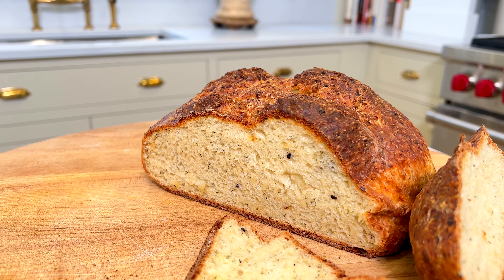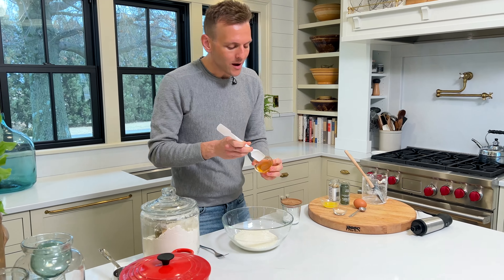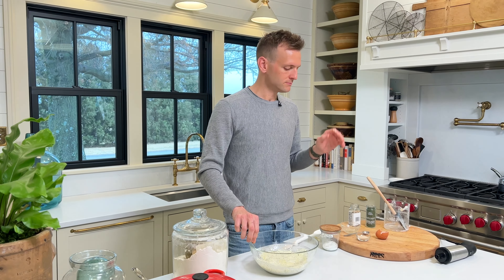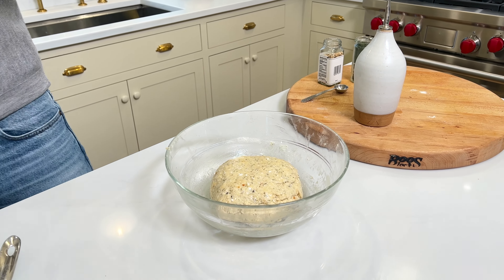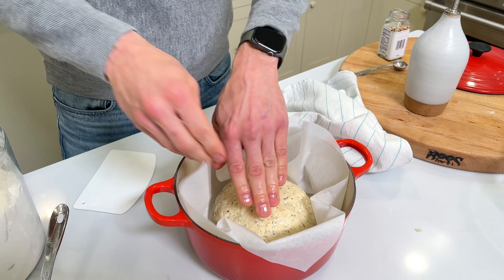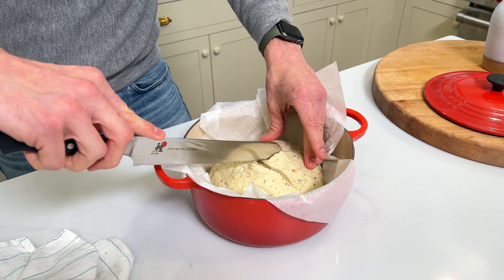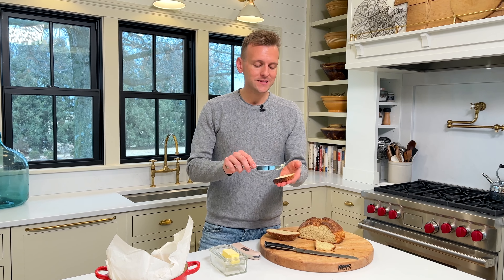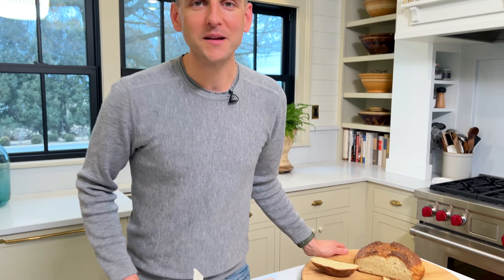No-Fail Dilly Bread (No Knead!)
The greatest part of this dilly bread is the ease at which it comes together. While bread is usually a very hands-on process, this bread has a short amount of prep time. With everything bagel seasoning, dill, and cottage cheese, it's a unique recipe you'll make time and again!

Skip ahead:

0:00 Intro
0:27 Mixing the wet ingredients
3:08 Adding the dry ingredients
4:02 Finishing kneading the dough
4:44 Preparing the second rising
6:34 Putting the bread in the oven
8:01 Tasting the bread

INGREDIENTS:

- 1 1/4 cup whole milk cottage cheese, slightly warm
- 2 tbsp honey
- 1 tbsp butter melted
- 2 tsp dried dill
- 1 tbsp everything bagel seasoning
- 1 large egg
- 2 1/4 cups all-purpose flour
- 1 package (2 1/4 tsp) instant active dry yeast
- 1/4 tsp baking soda

INSTRUCTIONS

- Blend the cottage cheese until mostly smooth.

- In a large bowl, combine the blended cottage cheese, honey, butter, and egg. Whisk until smooth. Add the everything bagel seasoning, dried dill, flour, baking soda, and yeast. Using a fork or Danish whisk, combine the ingredients into a wet shaggy dough. Mix until the dough just begins to clear the sides of the bowl. Drizzle with neutral oil and cover to allow the dough to rest for one hour.

- After one hour, preheat the oven to 350°F. Do not worry about making sure the dough is doubled in size. Punch down and knead it into a ball. Place the ball on parchment paper in a 4-quart Dutch oven or 4-quart oven-safe bowl. Let the dough rest for an additional 30 minutes.

- After 30 minutes, use a sharp knife to cut an "X" into the top of the ball. Place the dough in the preheated oven. Bake until the bread is golden with an internal temperature of 190°F, about 40-50 minutes. Remove from the oven and cool in the bowl for 5 minutes. Finish cooling on a wire rack.